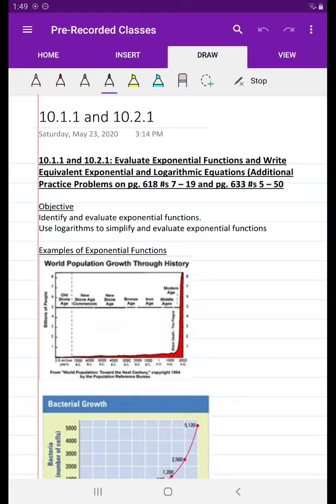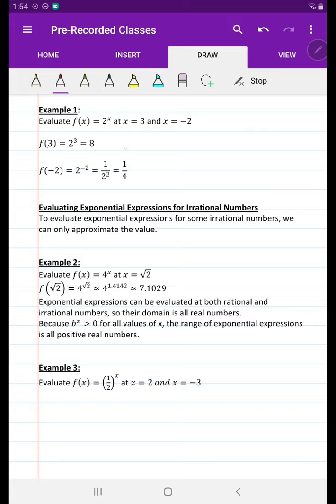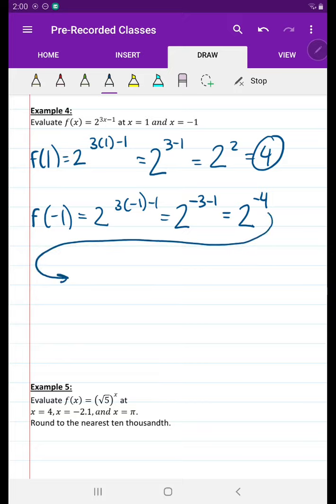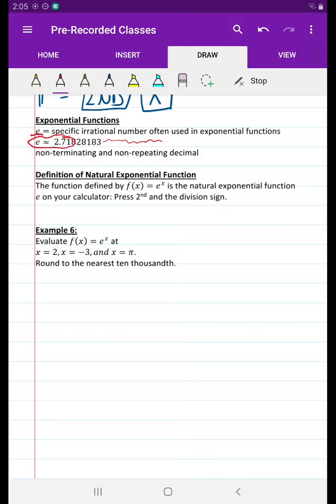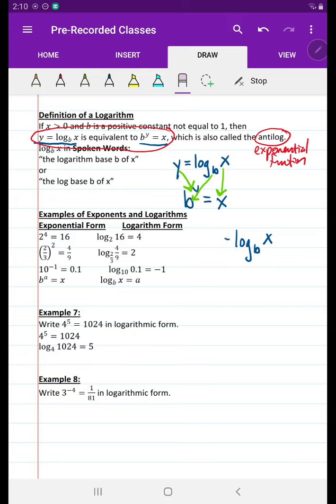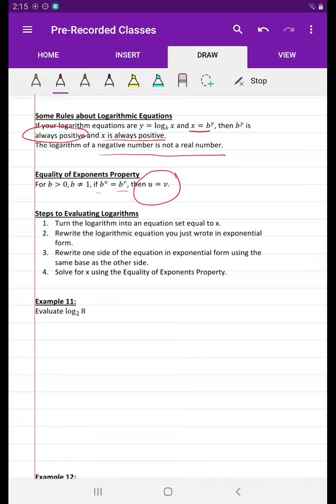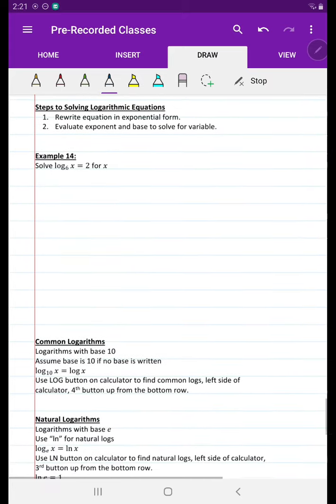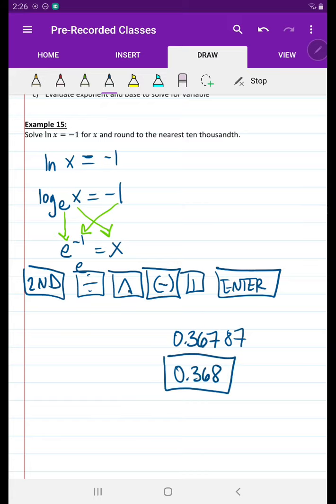Algebra 2 10.1.1 and 10.2.1